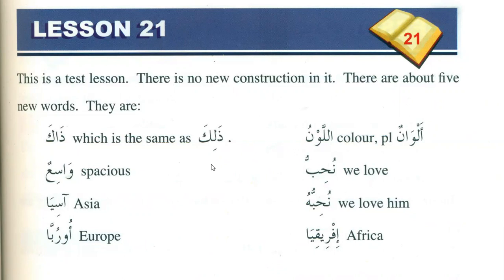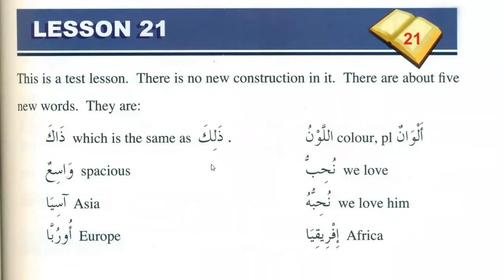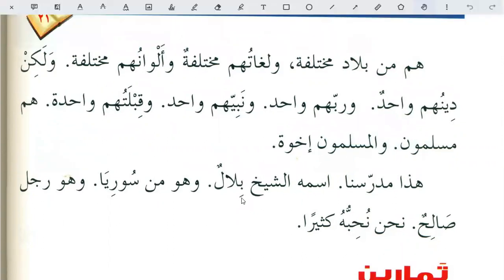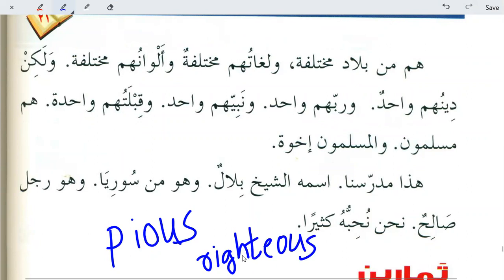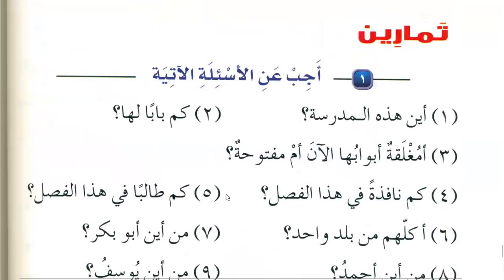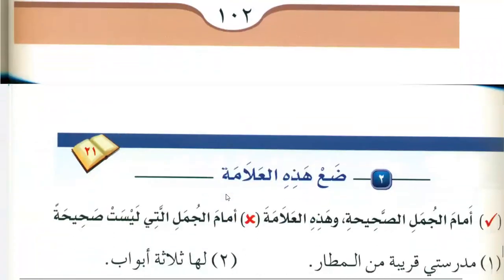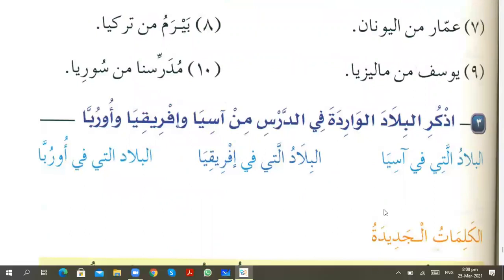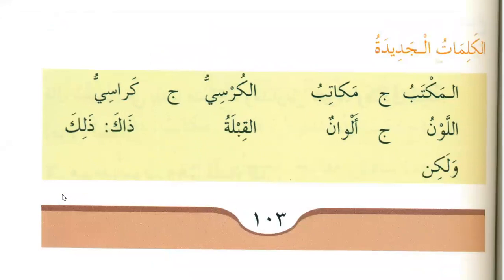Class 118 | Lesson 21 of Medina Book Durus Al LUGHAT Al Arabiyyah Book 1 in English | Learn Arabic